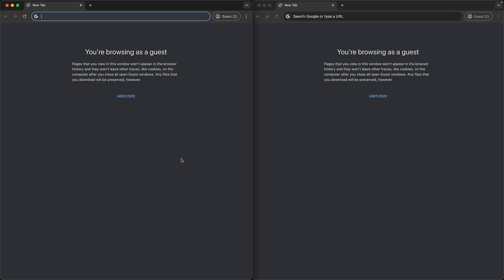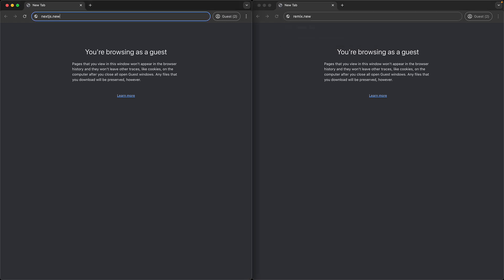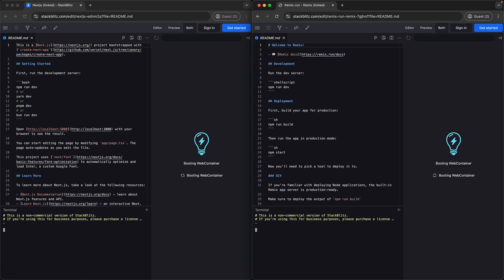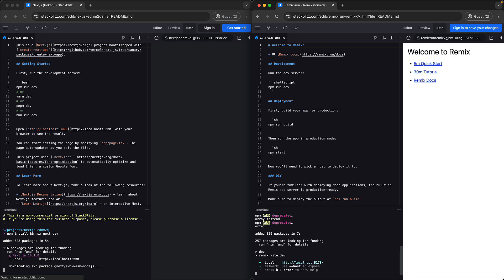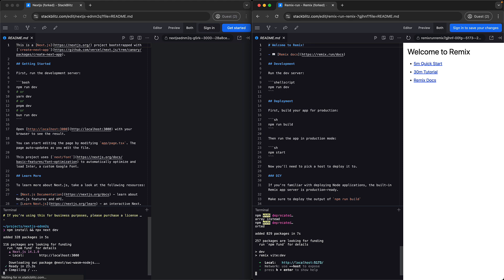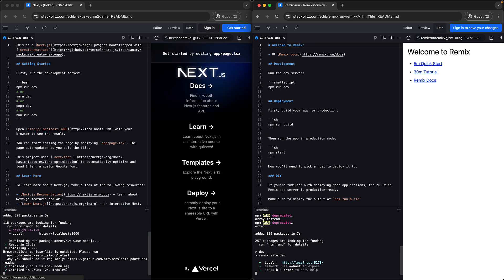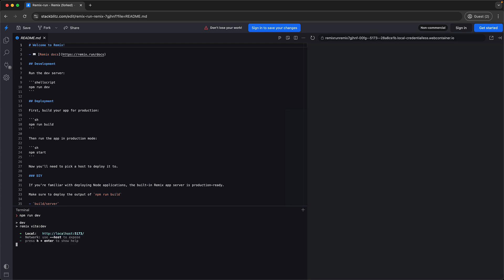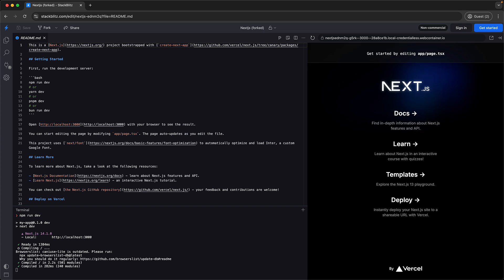Remix vs NextJS Developer Experience Performance